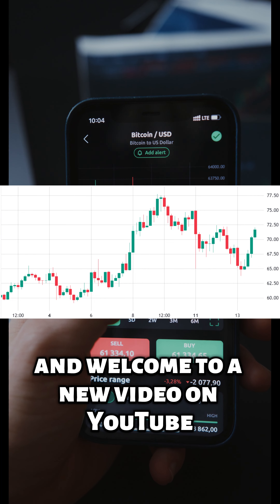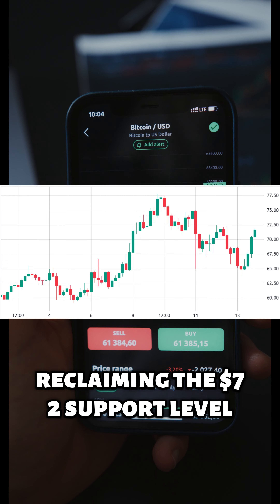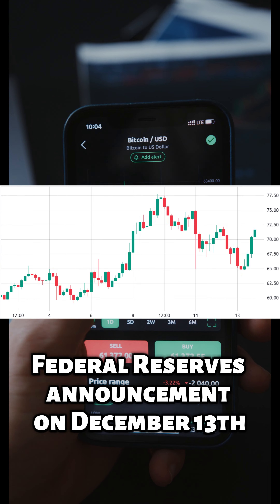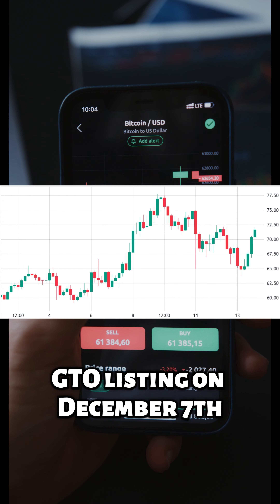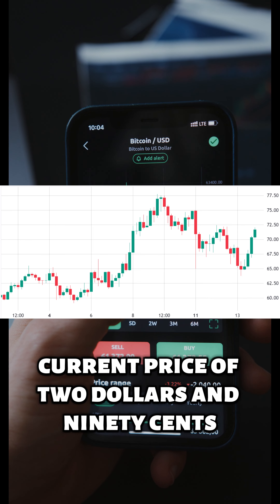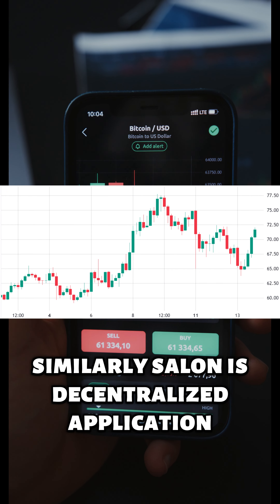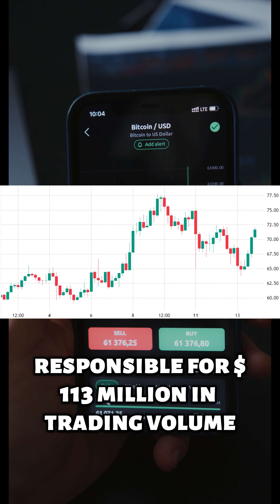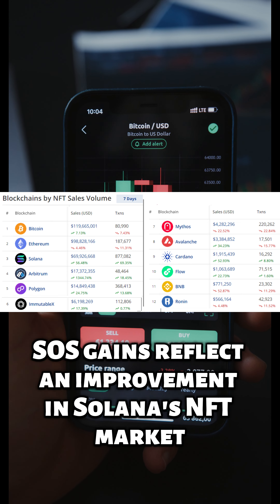Why is Solana (SOL) price up this week?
Welcome to the YouTube channel "Starlight Science & Society"! Join us on a captivating journey where we delve into the mysteries of the cosmos and bridge the fascinating world of science with the intricate fabric of society. Here, we unearth the latest scientific discoveries, venturing into the vast and unexplored universe, all while examining the profound impact of science on society and vice versa.

From tales of stars and galaxies to discussions on technological innovations and debates surrounding scientific ethics, we're here to provide you with an engaging and educational experience. Our mission is to unravel the wonders of the cosmos and explore how science influences and enriches our society.

Embark on this cosmic odyssey with us as we navigate the realms of astrophysics, space exploration, and the ever-evolving landscape of scientific advancements. Together, let's uncover the marvels of the universe and examine how science serves as a driving force, shaping the tapestry of our society.

Don't miss out on any cosmic adventure or thought-provoking discussion.